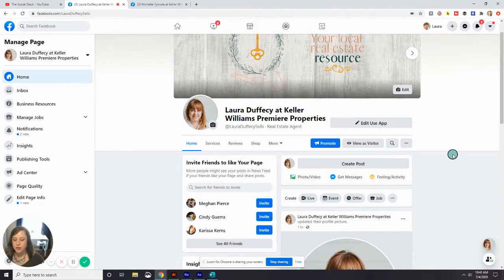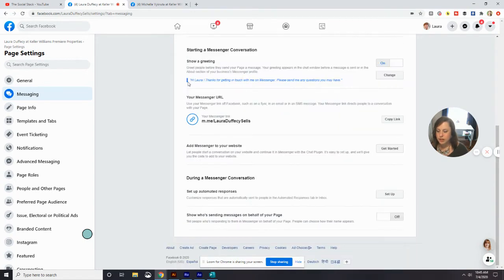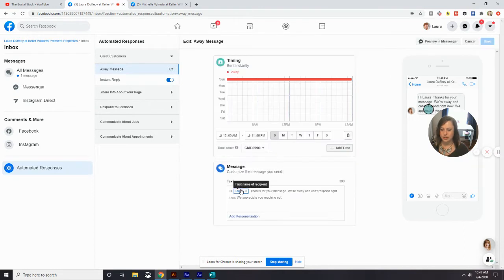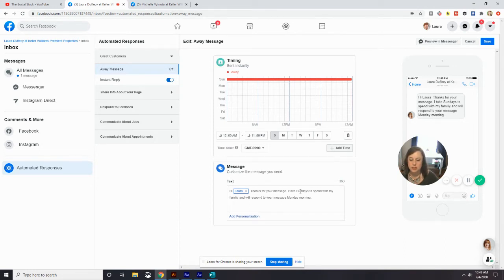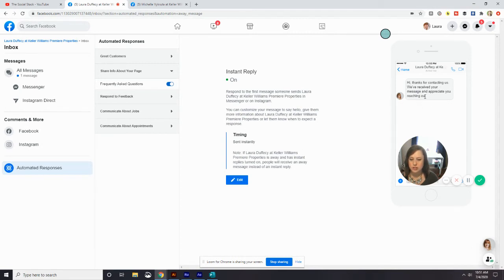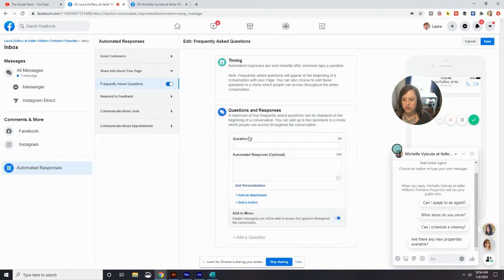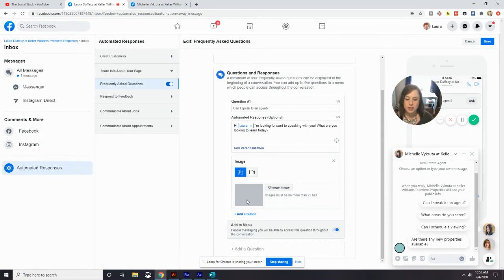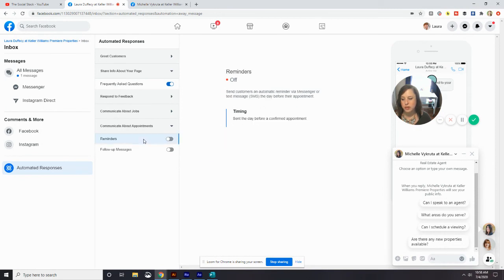Set Up Pop Up & Auto Messaging | The Social Stack 66 Day Challenge Get Started in Social Media Day 6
In this video you will learn how to set up a pop up message when someone visits your page and how to set up auto responders for frequently asked questions and when you are away.

The easiest way to get instant updates when the latest video is uploaded for the 66 Day Challenge or other training is to subscribe to this YouTube channel and sign up for alerts by clicking on the bell icon.